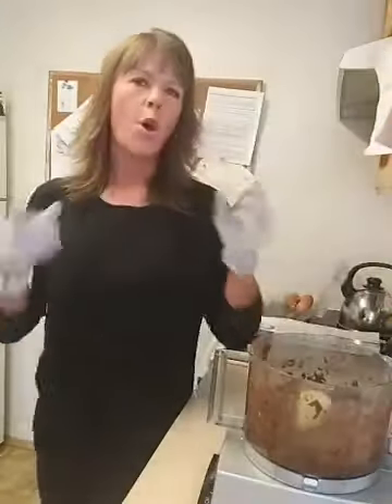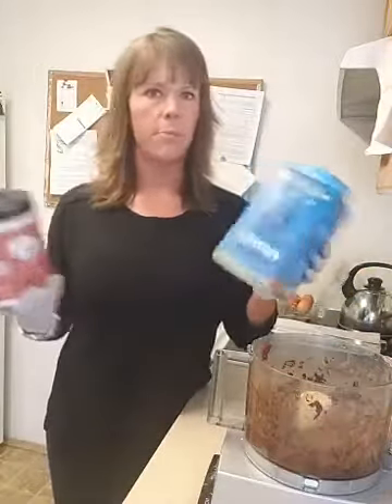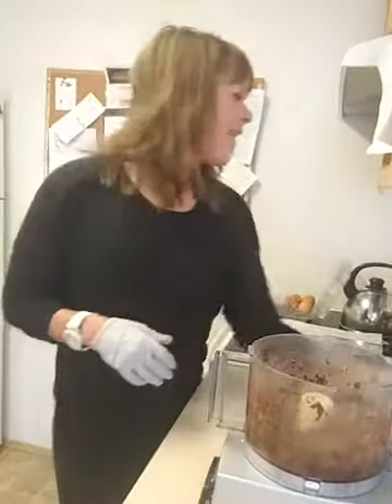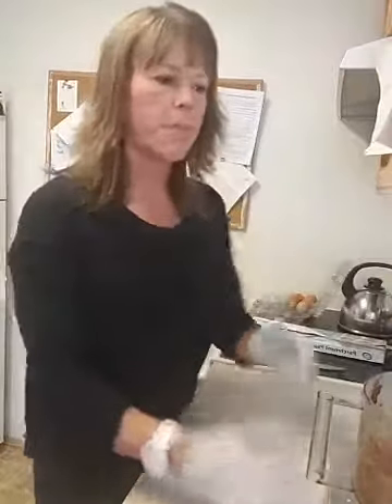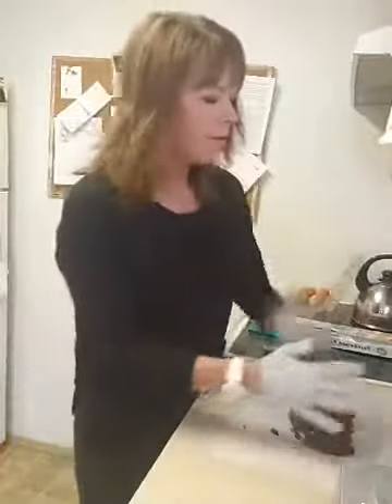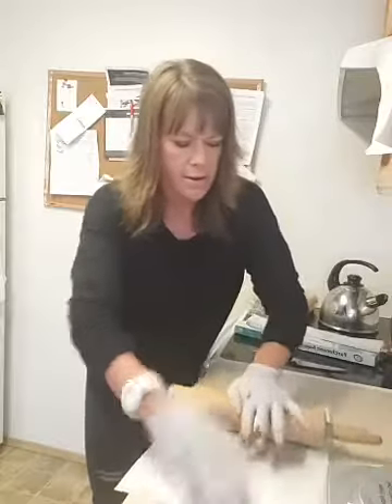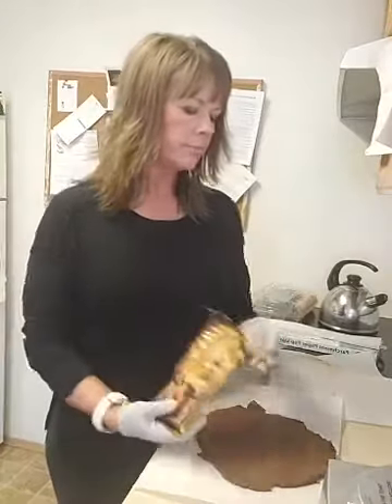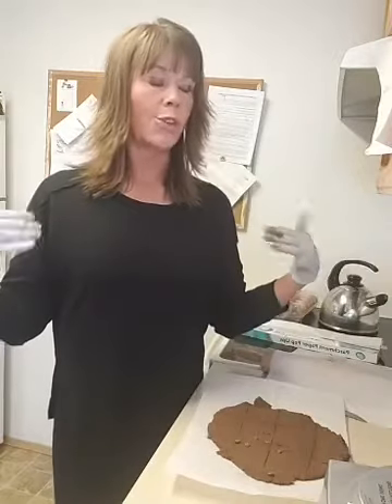PROTEIN BARS: 5 minute recipe made exactly the way you like! *SEE NOTE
I forgot to mention 1/4 cup cacao powder in this for the chocolate recipe